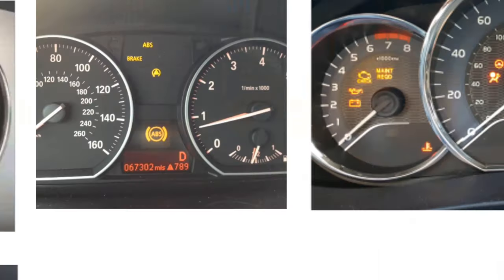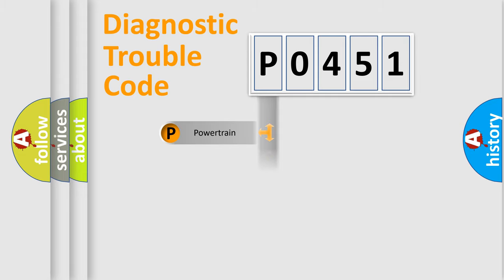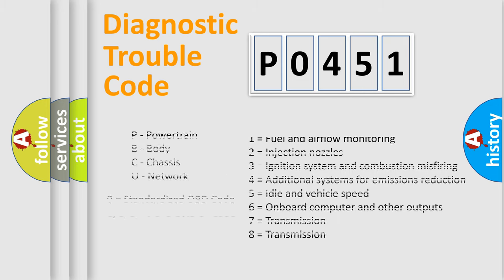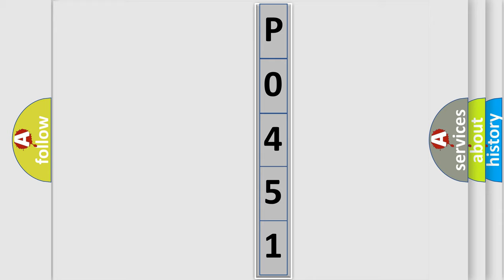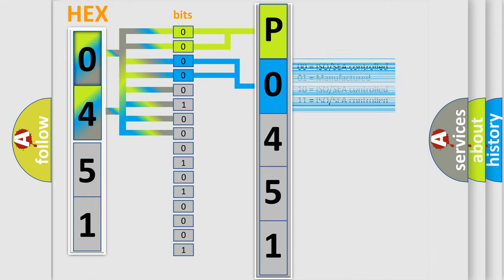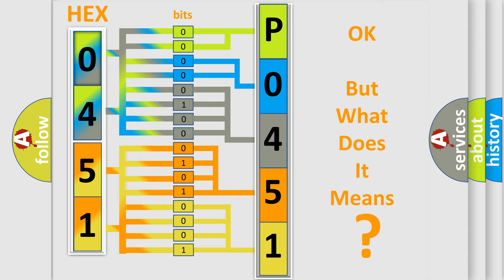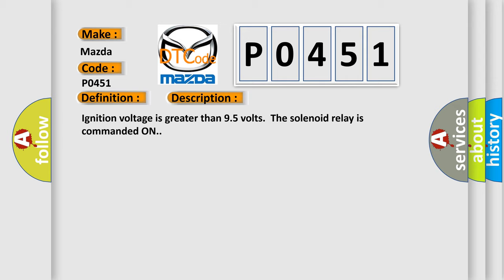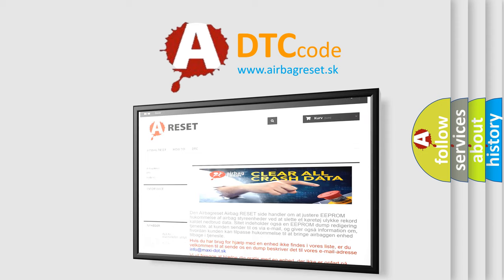DTC Mazda P0451 Short Explanation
Contents:
0:21 Basic DTC analysis according to OBD2 protocol standard.
1:48 Insight into programming
2:58 A diagnostically understandable description of the Diagnostic Trouble Code
3:05 Basic error definition

Make:
Mazda
Code:
P0451
Definition:
Antilock Brake System (ABS) Enable Relay Contact Circuit
Description:
Ignition voltage is greater than 9.5 volts.The solenoid relay is commanded ON.
Cause:
One or more of the following conditions exists:The EBCM detects an open in the B+ circuit to the solenoid valve relay.The EBCM detects a stuck open solenoid valve relay or an open circuit between the solenoid valve relay and solenoid valves.